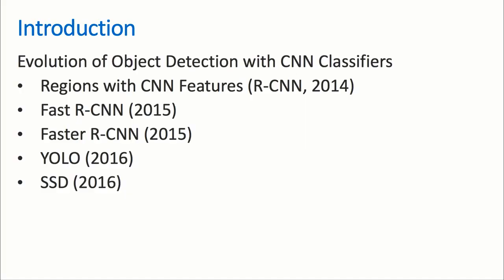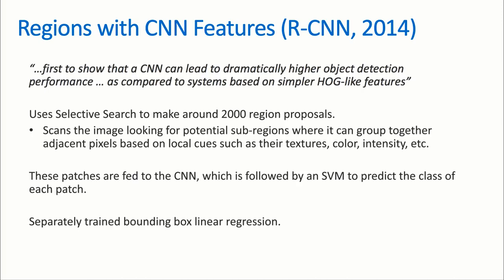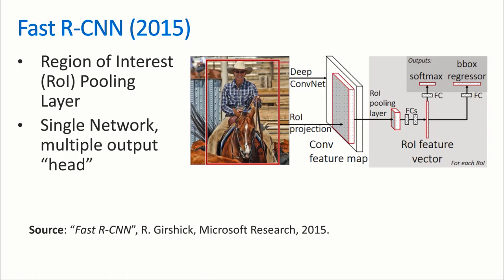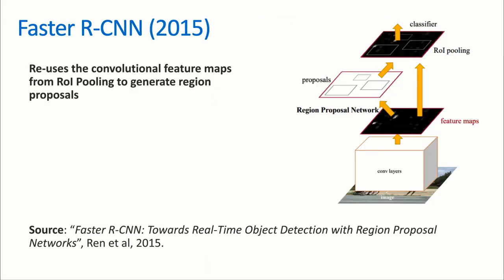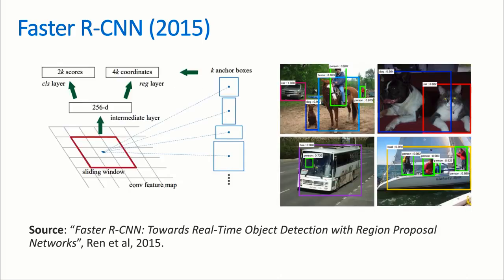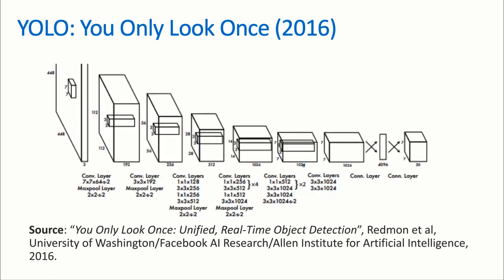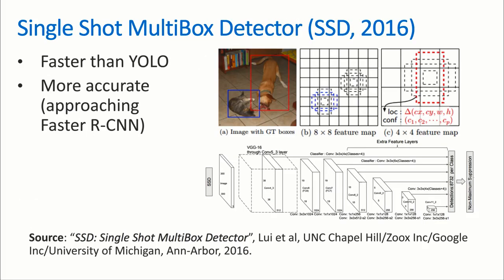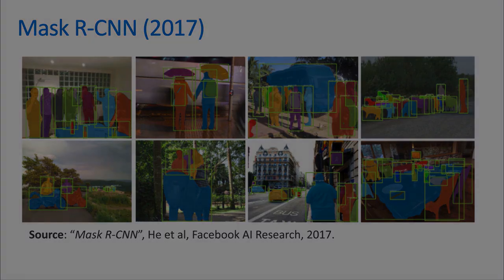MSXDEV292018 V003700 DTH